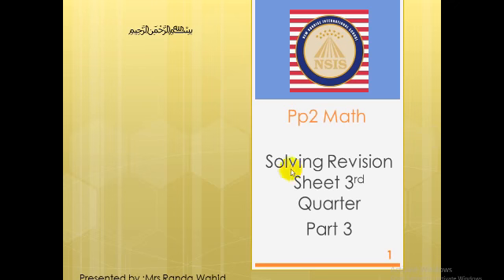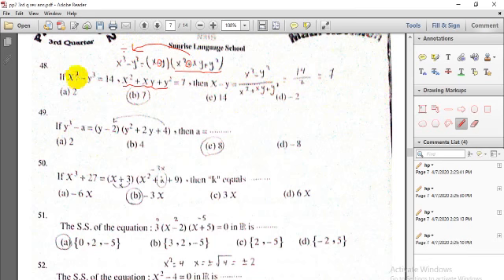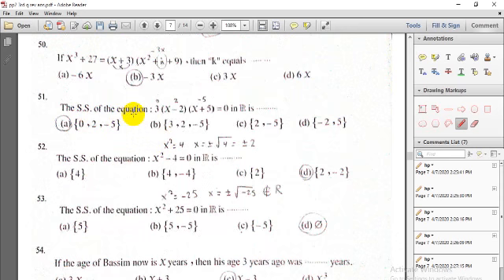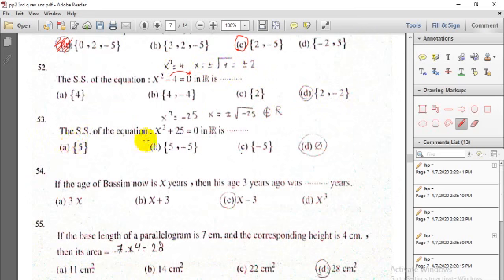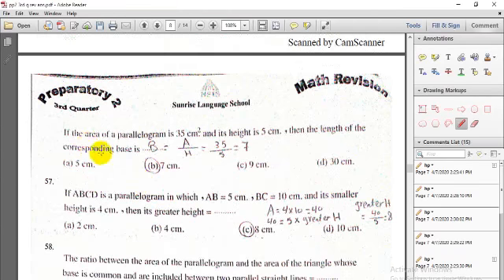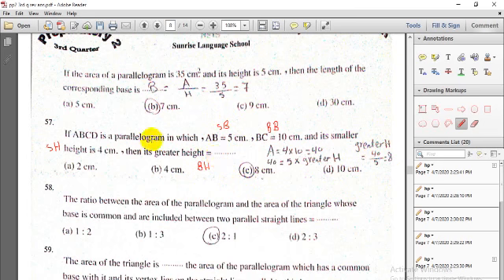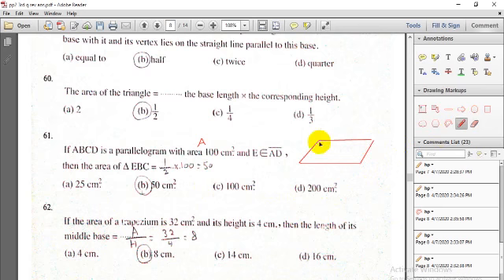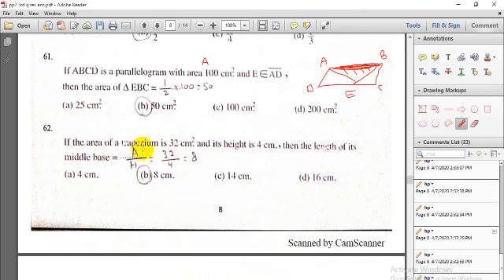Pp2 Math Revision